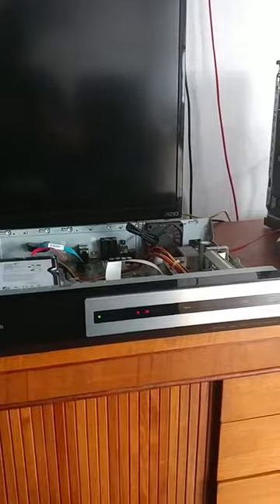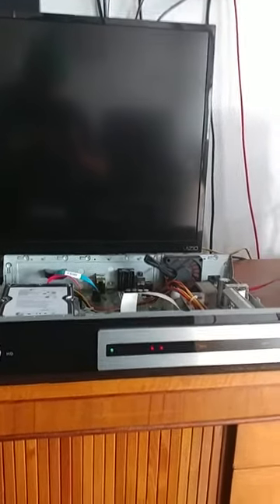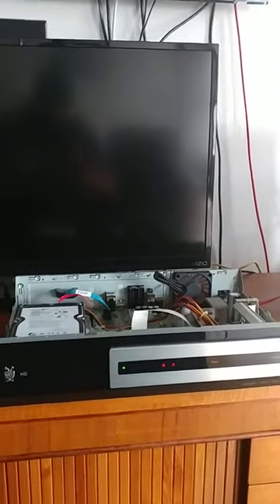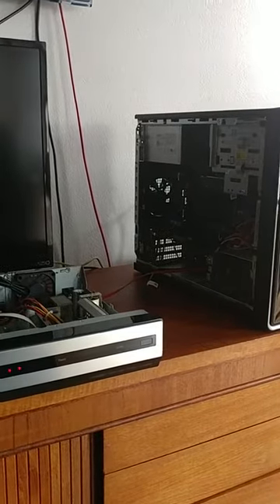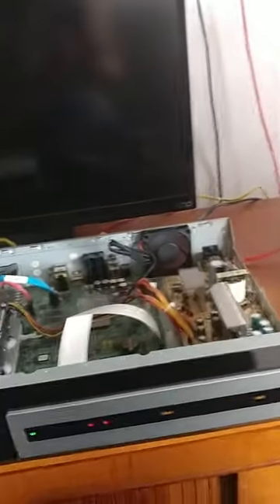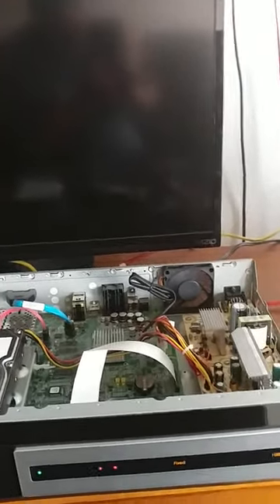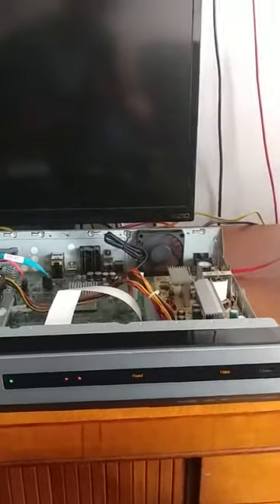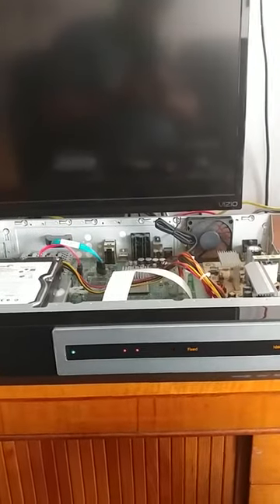TiVo HD repair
fixed my TiVo and refurbished it